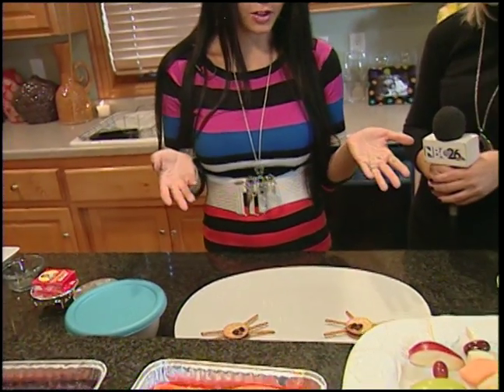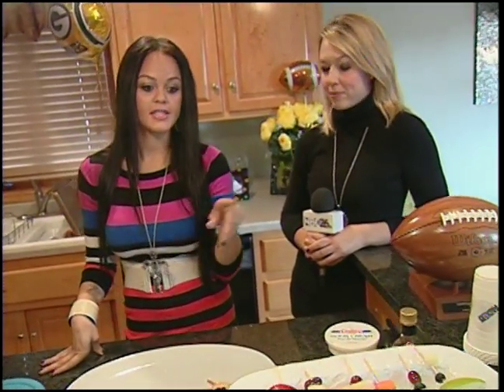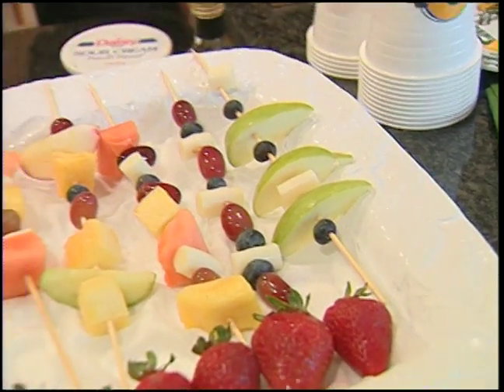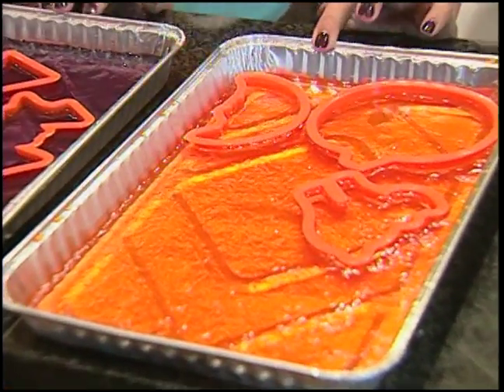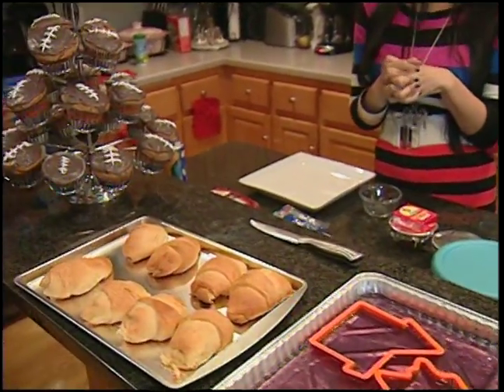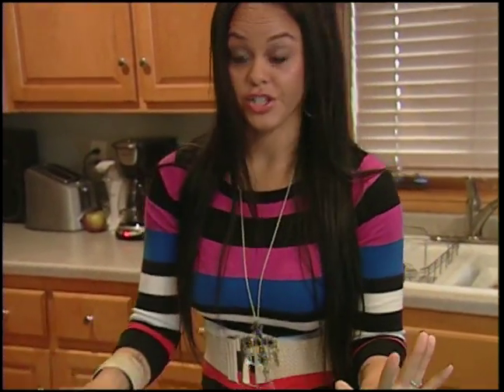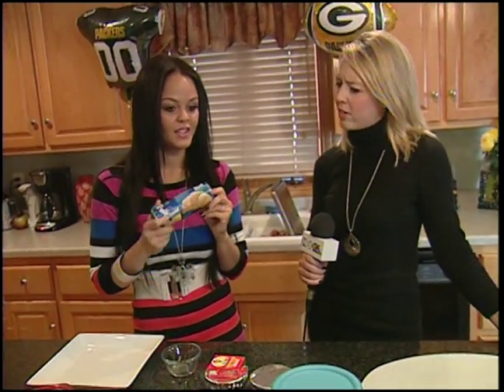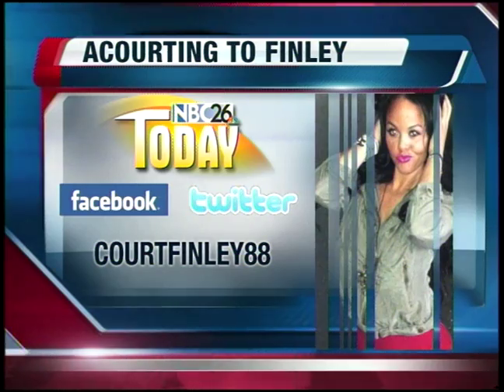"Acourting to Finley" - Halloween Treats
Courtney Finley shares some of her favorite kid-friendly Halloween snacks with Jenny Evans on NBC26 TODAY.